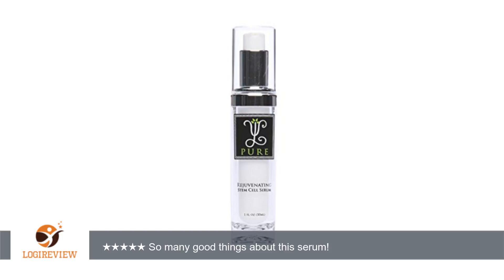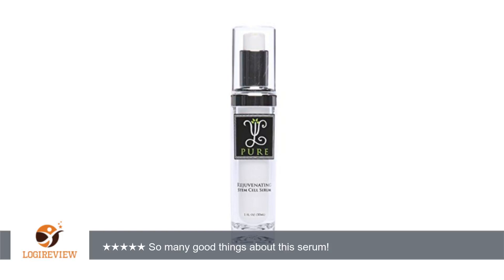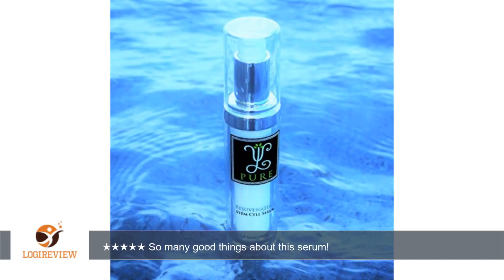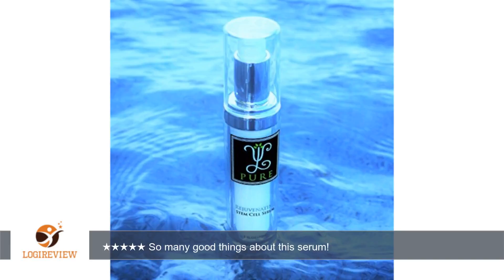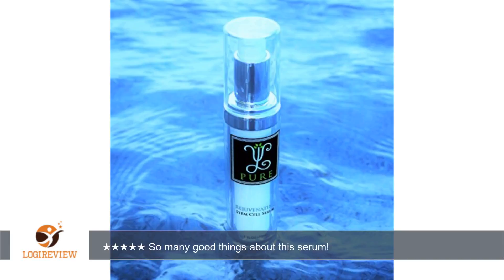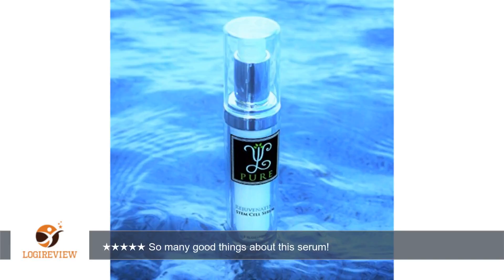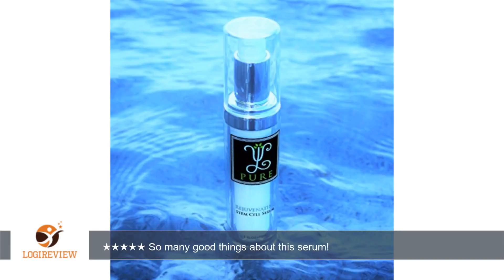VL Pure Rejuvenating Stem Cell Serum | Review/Test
Review about   VL Pure Rejuvenating Stem Cell Serum